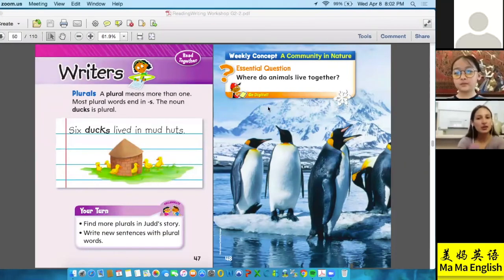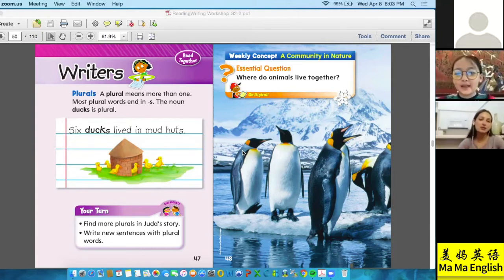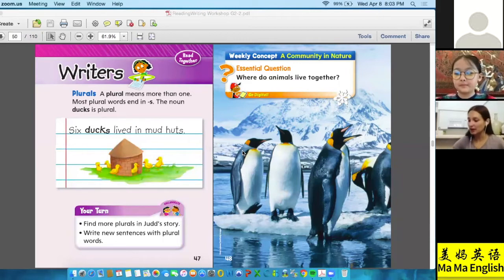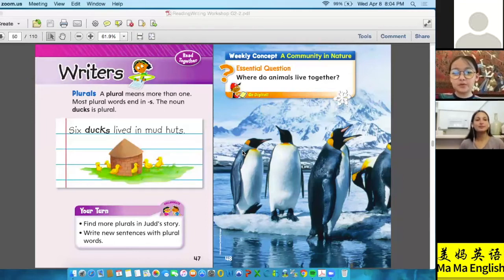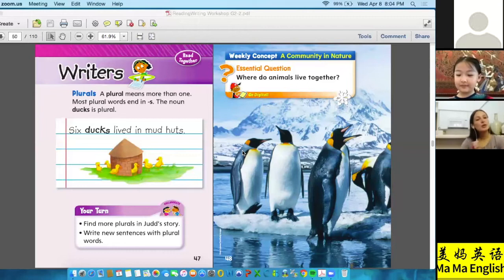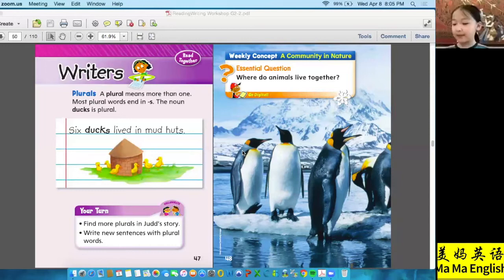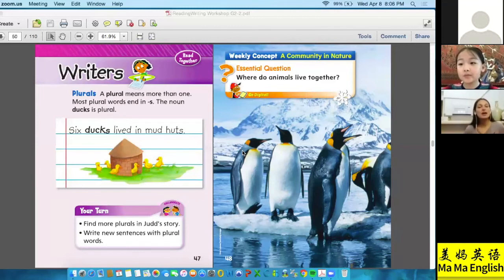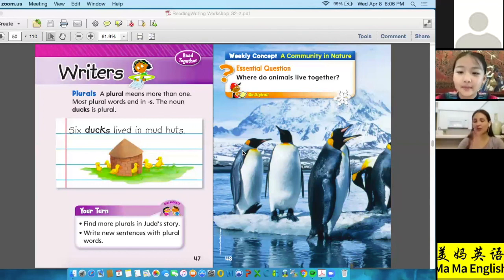美国小学英语 固定1对1美国老师Wonders ReadingWritingG2-004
Plurals：A plural means more than one.

       我跟美妈学英语,地道美国味儿.

Mommy English
Learn and talk like American kids!

       小朋友不会说英语，
       多半是因为妈妈不会说英语,
       美国妈妈在线英语课堂开课啦。
       听说每个孩子都会爱上美国妈妈。
       妈妈才是孩子的起跑线，
       我们的起跑线是：
              中国妈妈+美国妈妈
       妈妈的耐心，妈妈的热情，妈妈的爱。。。
       让我们的孩子

       跟美国孩子一样  熟读绘本，
       跟美国孩子一样  唱英文歌，

       跟美国孩子一样  兴趣广泛，
       跟美国孩子一样  想象丰富，

       跟美国孩子一样  独立思维，
       跟美国孩子一样  交流互动，

       跟美国孩子一样  当众演讲，
       跟美国孩子一样  幽默风趣,

       跟美国孩子一样  阳光自信，
       跟美国孩子一样  领导力强。。。

      固定一对一 老师更懂你
      一次欧美之行 可学两年地道美语！
      帮全球华人学生彻底告别哑巴英语